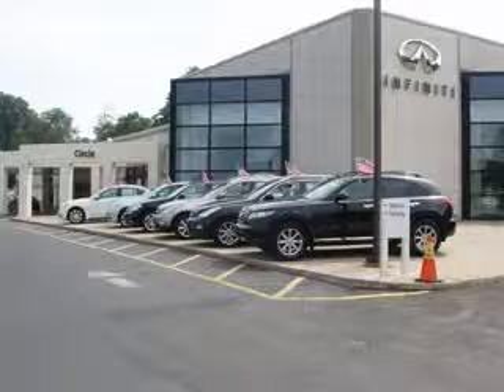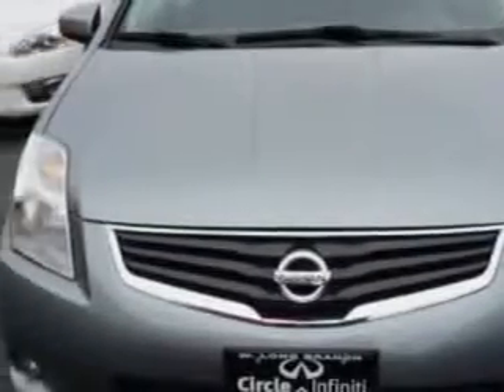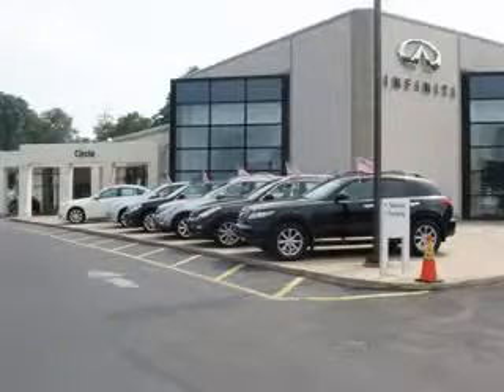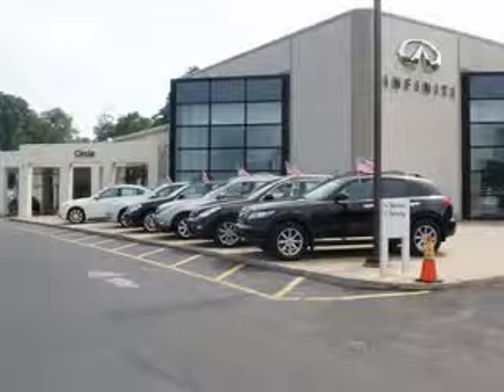2011 Nissan Sentra Circle Infiniti West Long Branch, NJ 07764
Nissan Sentra Check out this Magnetic Gray Nissan Sentra 4 Dr Sedan, equipped with a 4 Cylinder engine and an automatic transmission. Enjoy an exceptional 34 miles to the gallon on this great car with features like Windows, Rear Defogger, Windows, Lockout Button, Windows, Front Wipers: Variable Intermittent, Power Windows: With Safety Reverse, Suspension, Front Spring Type: Coil Springs, One-Touch Windows: 1, Daytime Running Lights, Rear Seats, Rear Heat: Vents, Seats, Front Seat Type: Bucket, Front Suspension Type: Macpherson Struts, Rear Spoiler, Vanity Mirrors, Dual, Tail And Brake Lights, LED Rear Center Brakelight, Security, Anti-Theft Alarm System With Engine Immobilizer, Front Fog Lights, Seatbelts, Seatbelt Pretensioners: Front, Tachometer, Rear Spoiler Color, Body-Color, Phone Wireless Data Link, Bluetooth, Seatbelts, Emergency Locking Retractors: Front And Rear, and much more. Enjoy the drive and have peace of mind in this Nissan Sentra. See us at Circle Infiniti today!
MILES: 37,862
VIN:3N1AB6AP5BL644776

Circle Infiniti
301 Highway 36
West Long Branch, New Jersey 07764